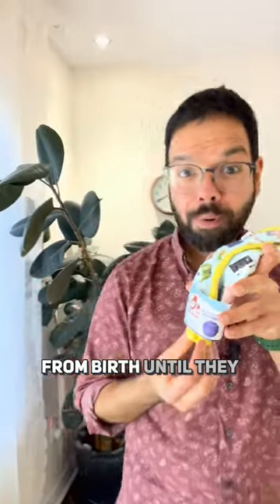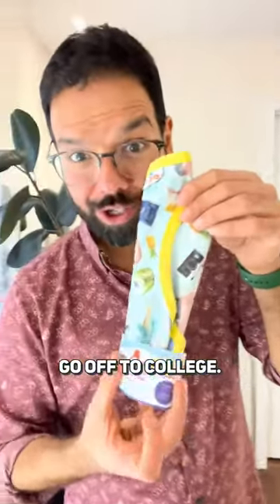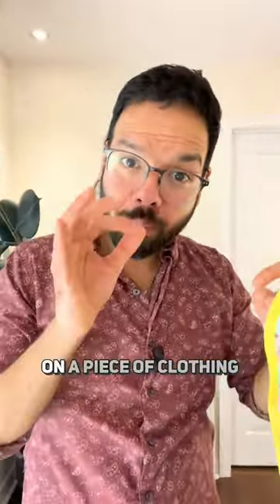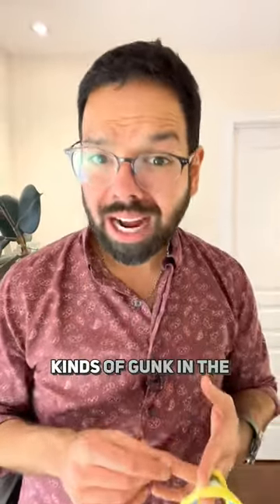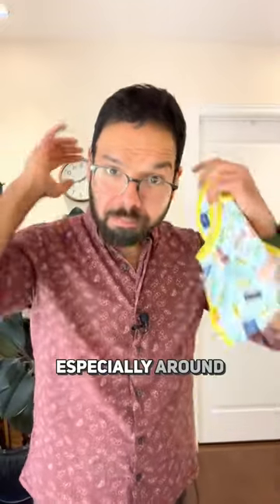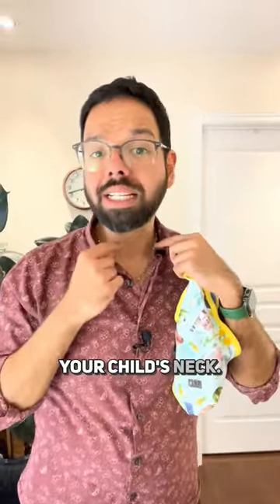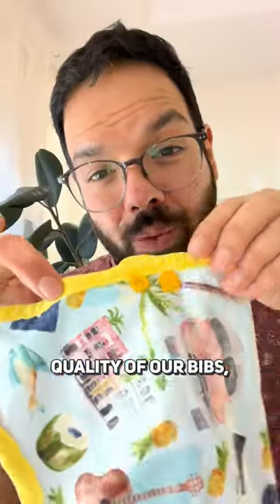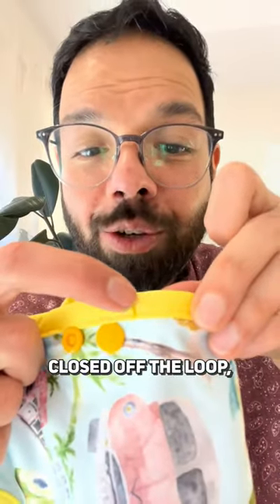Snaps vs Velcro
As a rule, we do not use Velcro on any of our reusable products. Velcro especially on a bib is rather uncomfortable around your child’s neck. Velcro bibs will also get hair entangled in them and are easy to open. Our waterproof and absorbent bibs fit your child from birth until they go off to college and can be used in 4 different ways.